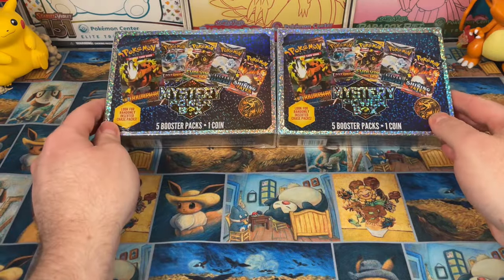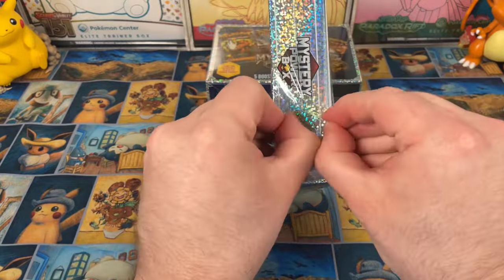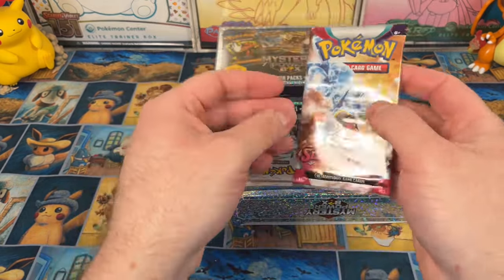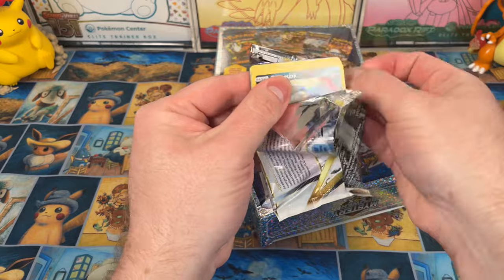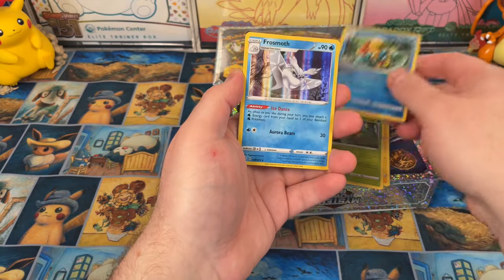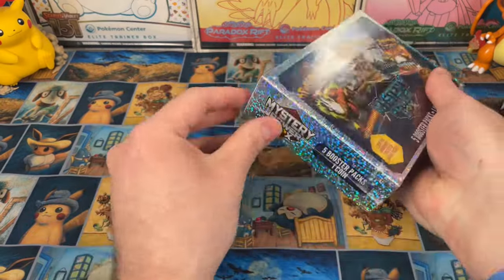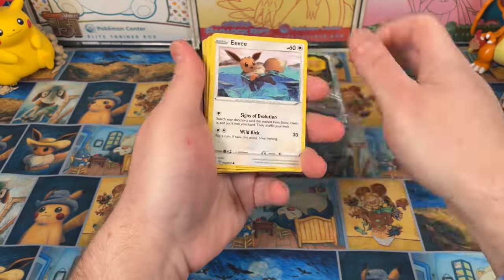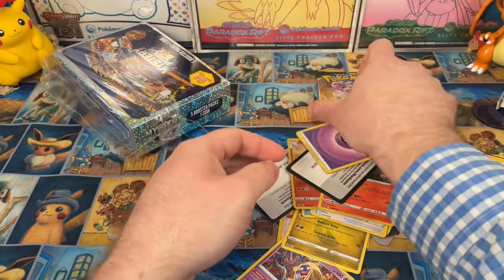Walmart Exclusive Holiday Edition Mystery Power Box 2.0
We open two of the NEW Walmart Exclusive Pokémon Mystery Boxes! Is the new Mystery Power Box worth the price?

- LINKS -